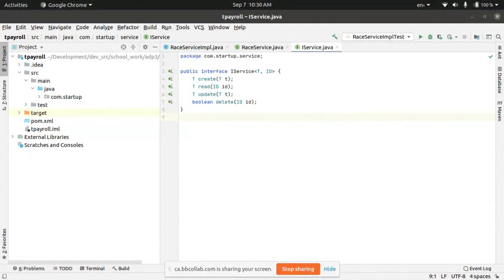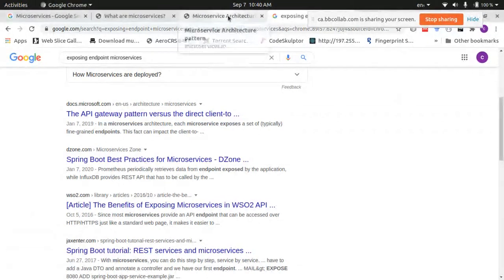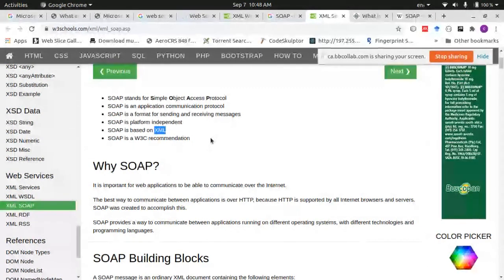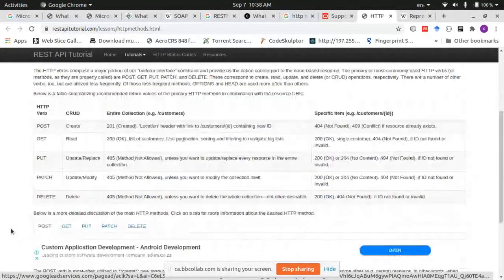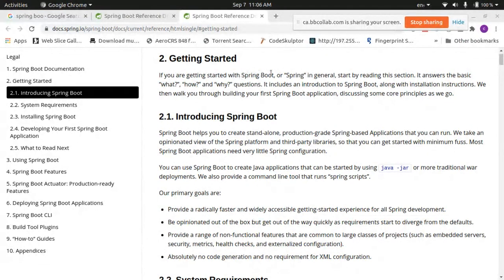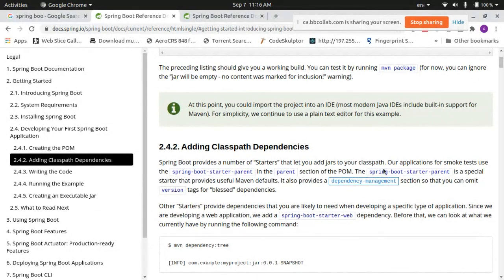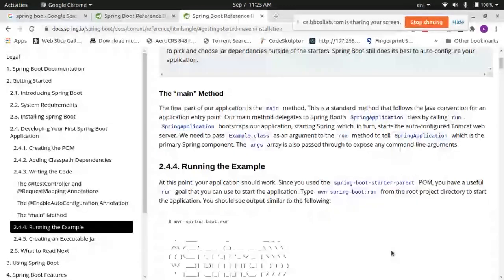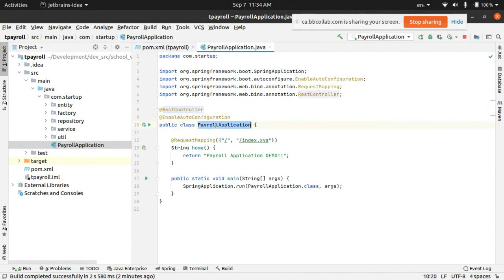ADP Services continued